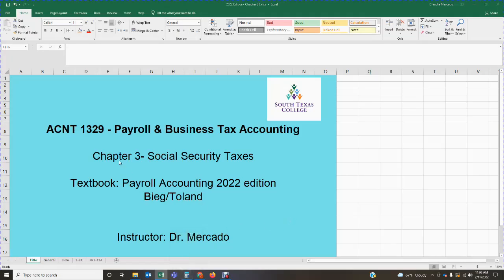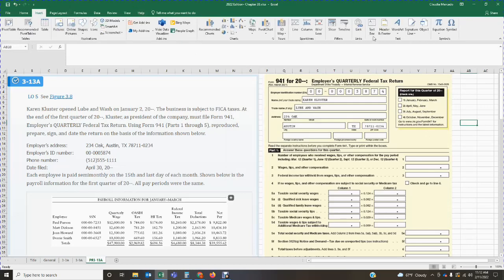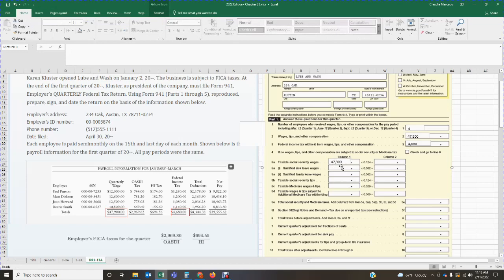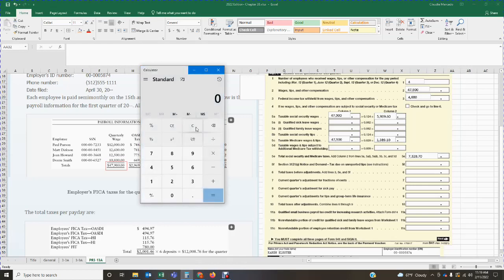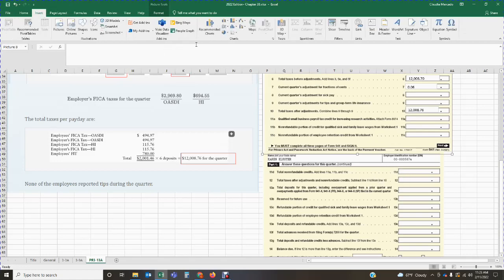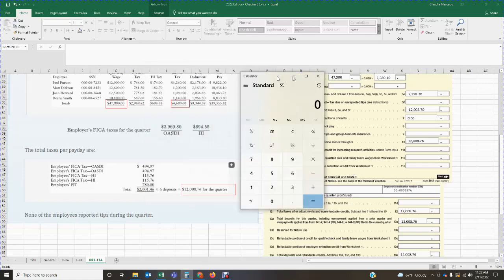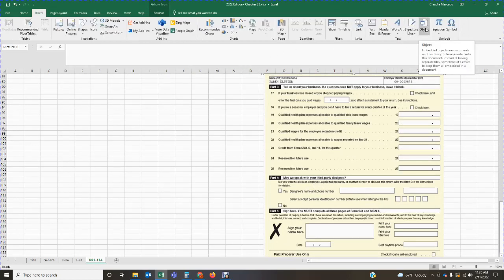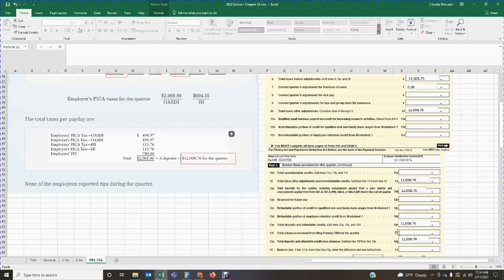Payroll 2022- Problem 3-13A